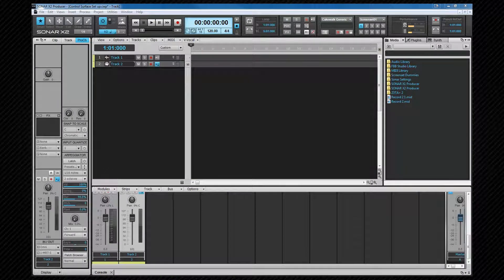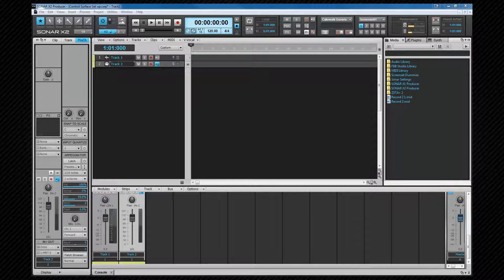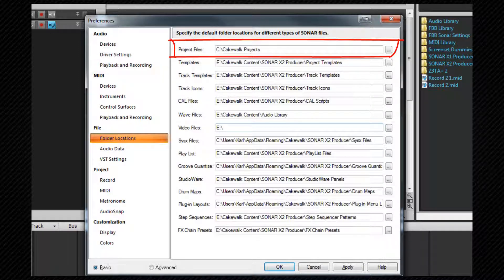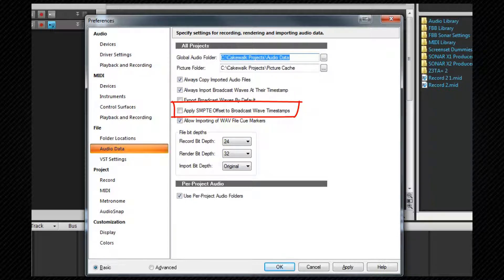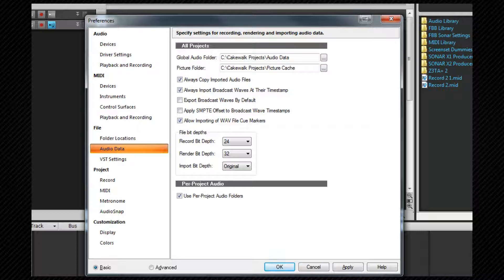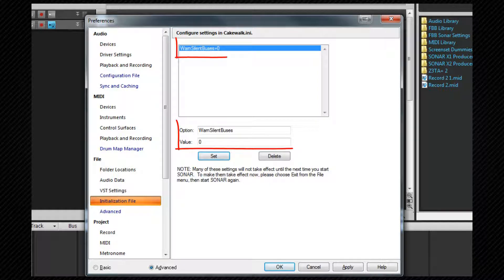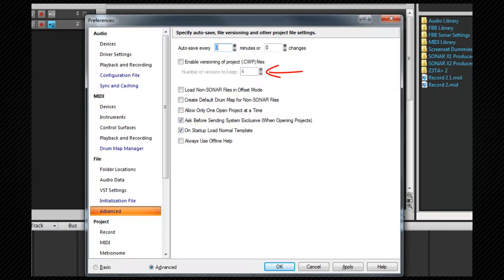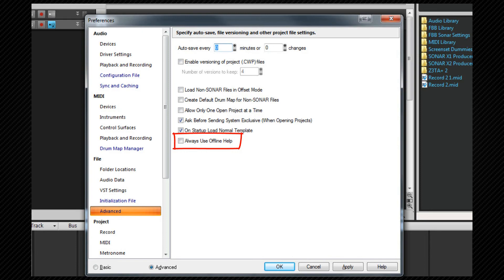SWA Complete Sonar X2 (6/50)